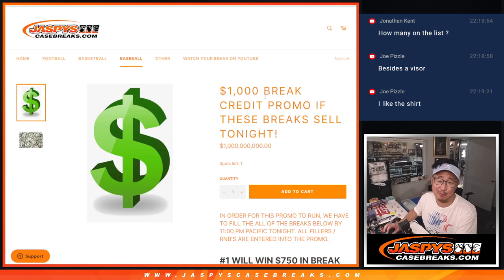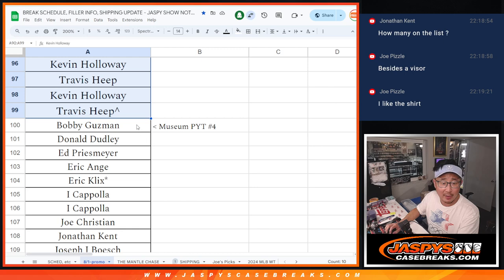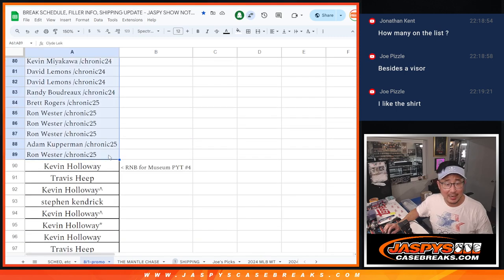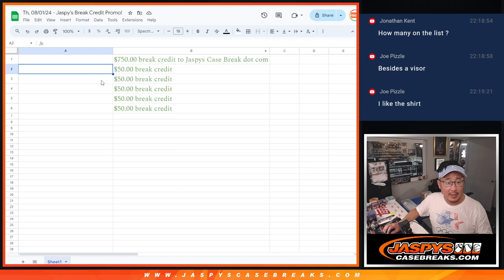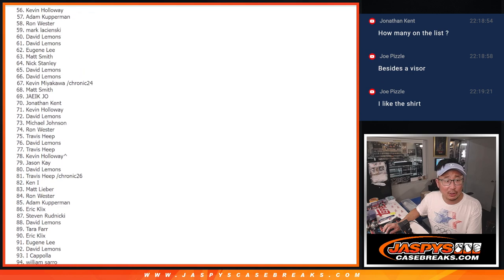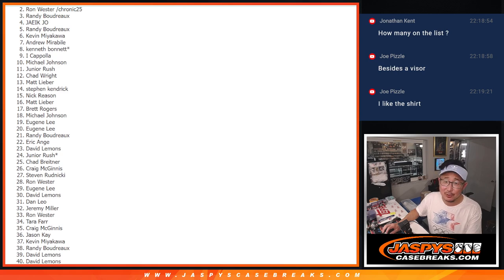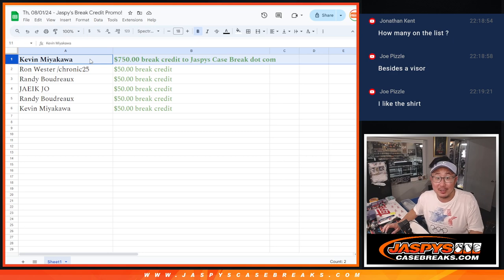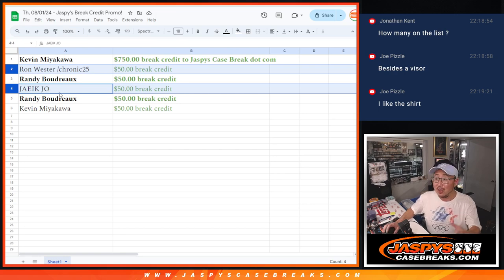Th, 08/01/24 - Jaspy's Break Credit Promo!